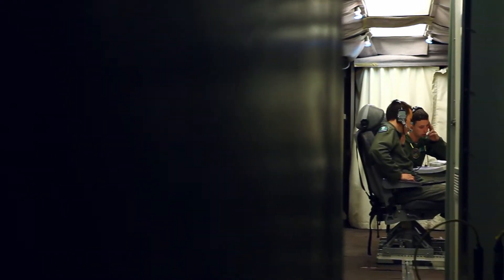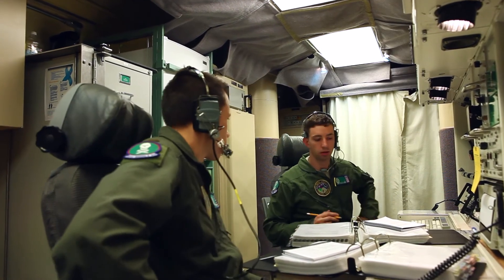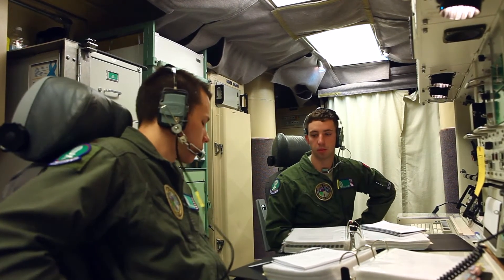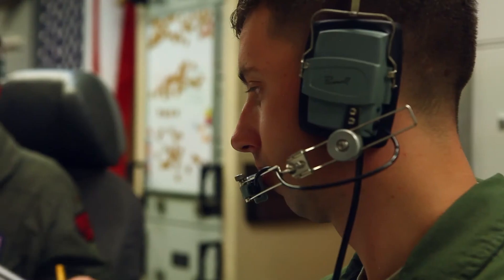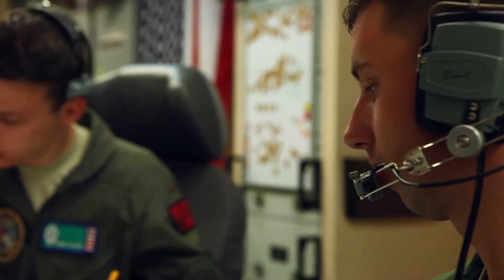SELM: Continued Deterrence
The 90th Missile wing conducted a Simulated Electronic Launch-Minuteman test April 10-12, 2017.